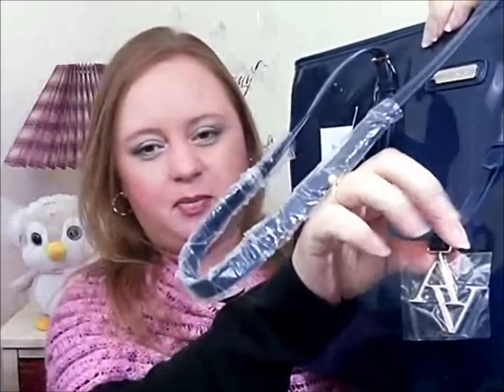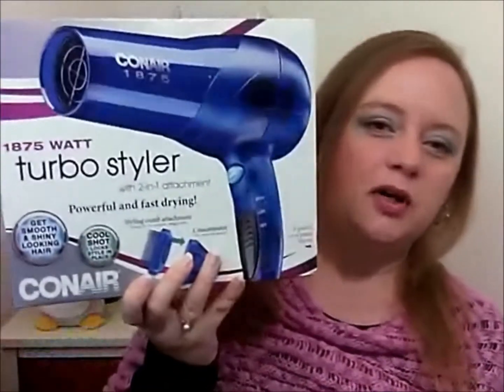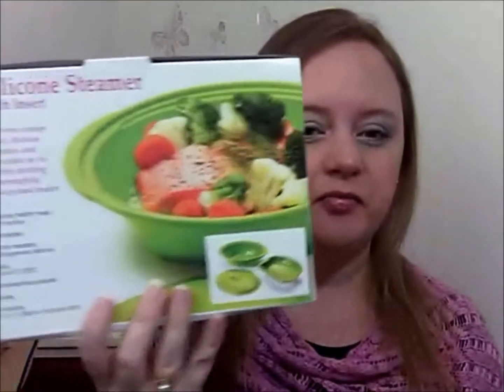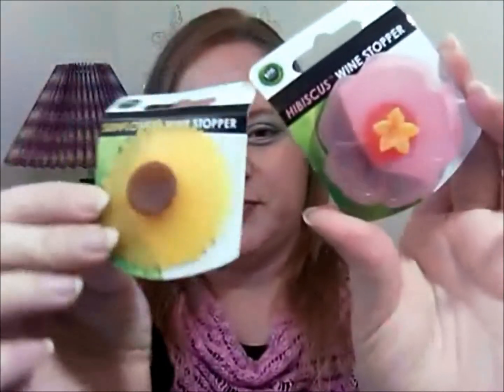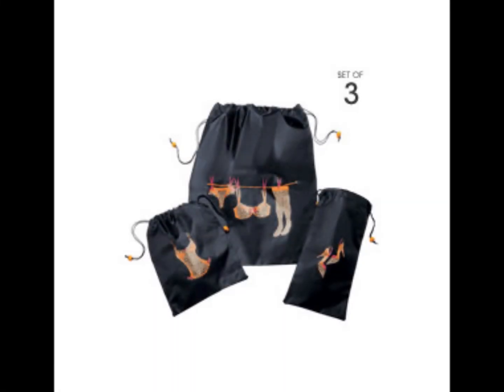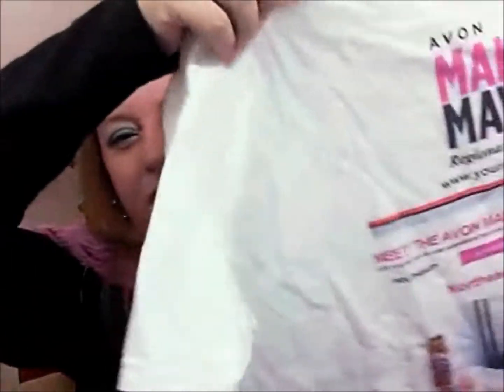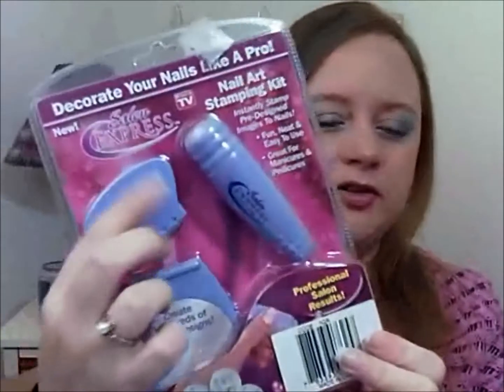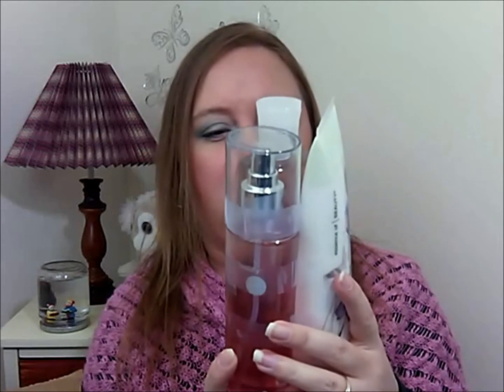What I Got For Christmas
Tweet!  Tweet!  Tweet!  Tweedle-eee-dee!

Are you Haute???

Show me your face... on Facebook.